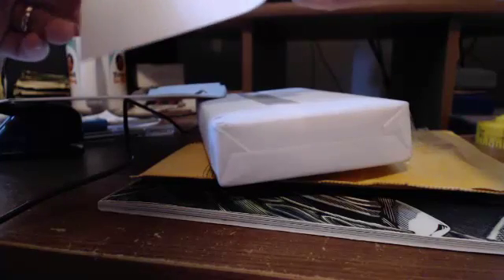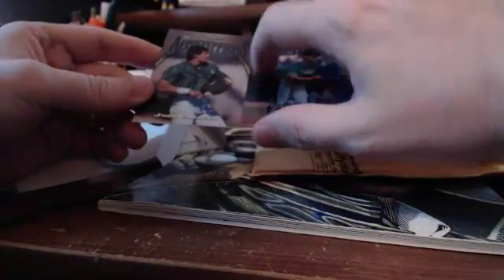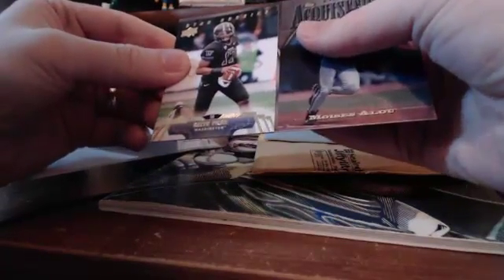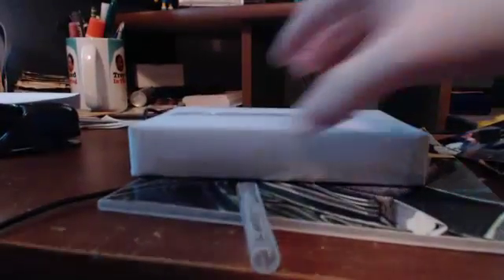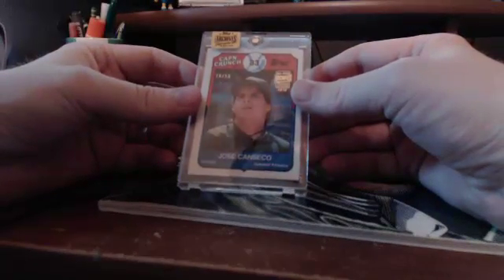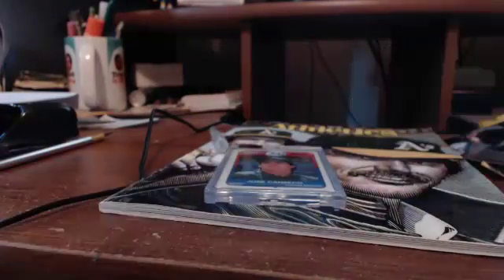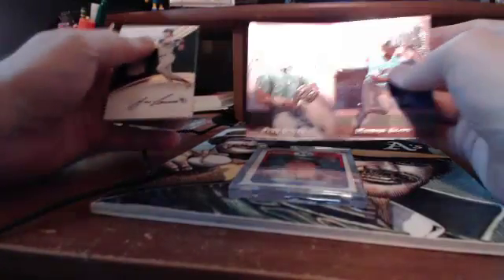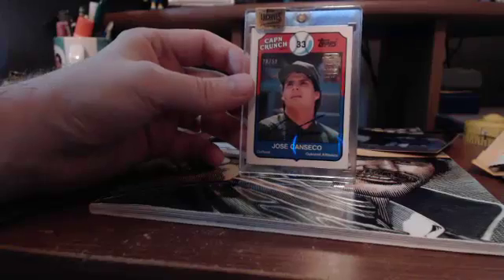9/3/16 Mail Day w/Topps Archives a Proof & Immaculate Canseco